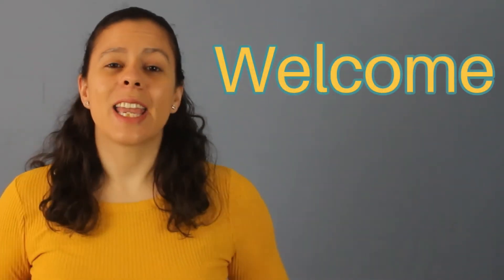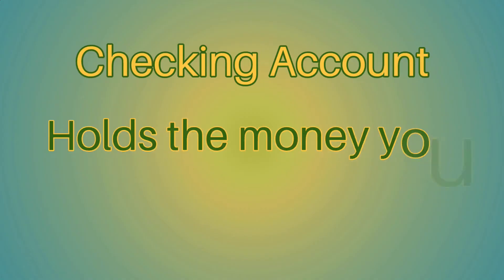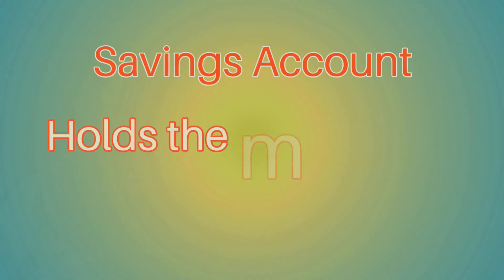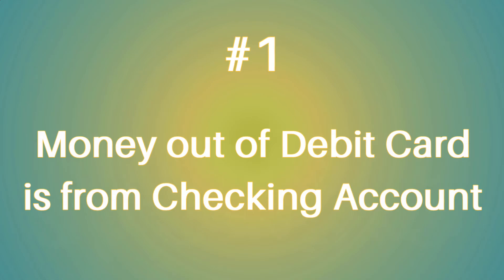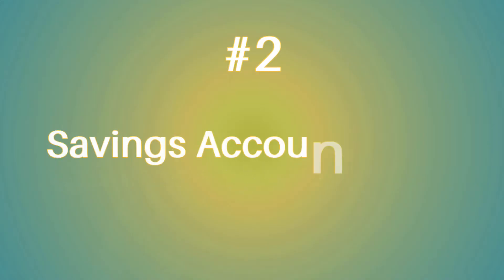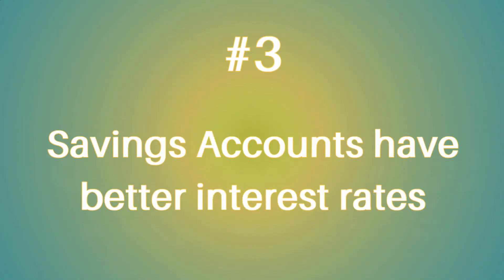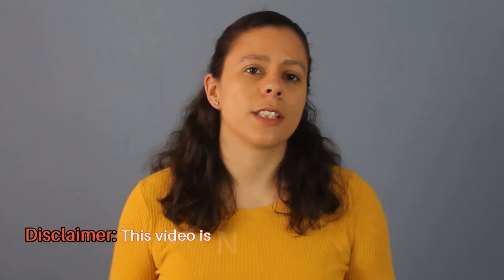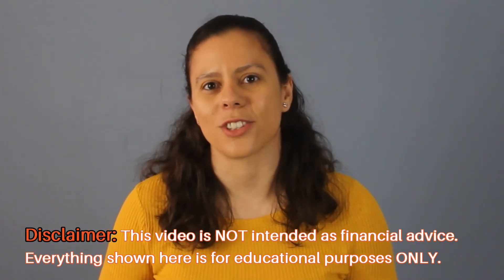The difference between CHECKING and SAVINGS Account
Isabel Explains the main differences between a checking and a savings account.

*Restrictions apply.
** Subject to change from the time this video was posted.

*In order to get the $40 Off on WyzAnt, you must be new to this platform.

- Opening a Bank Account: COMING SOON

🎥 MATERIALS & EQUIPMENT USED IN MY VIDEOS:
- 2' x 3' Magnetic White Board
- Camera (recommended)